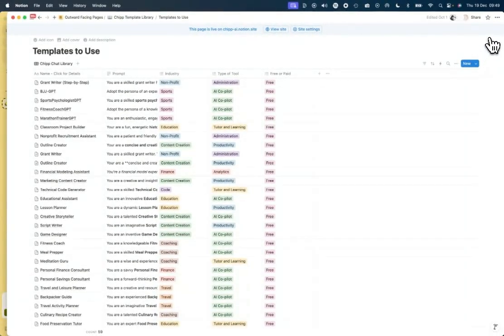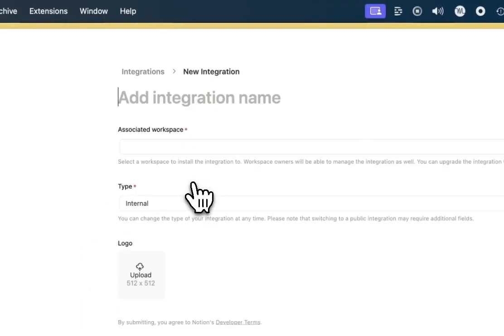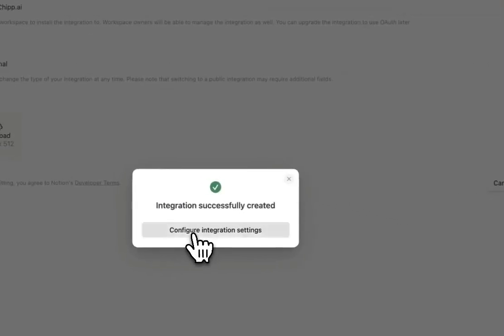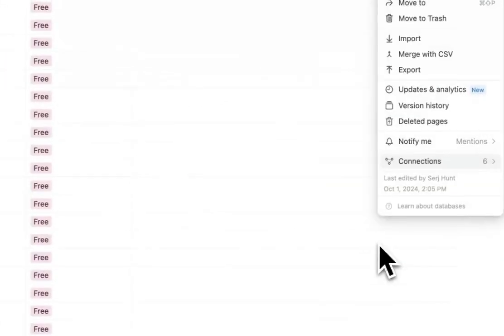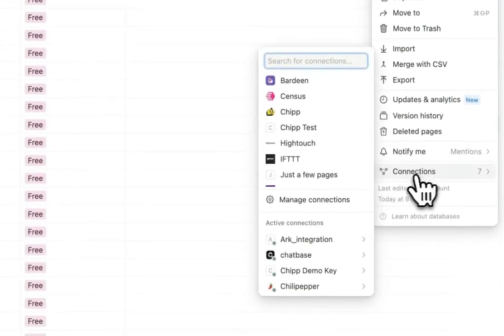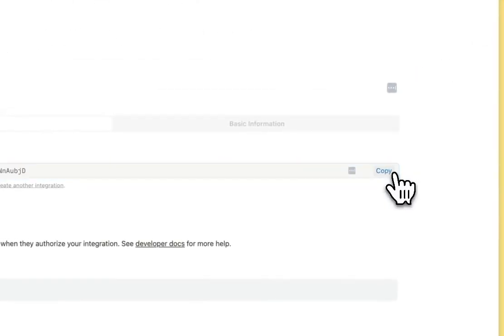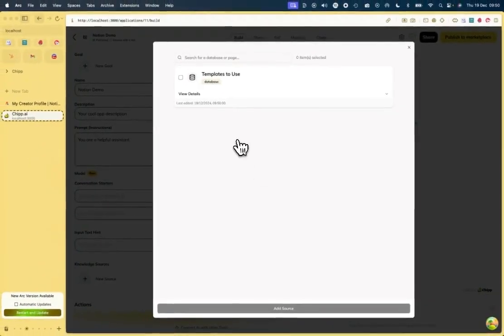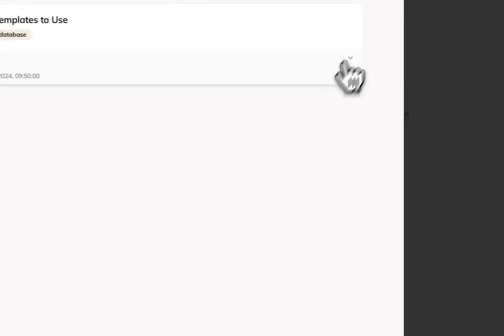Notion Knowledge Source Tutorial